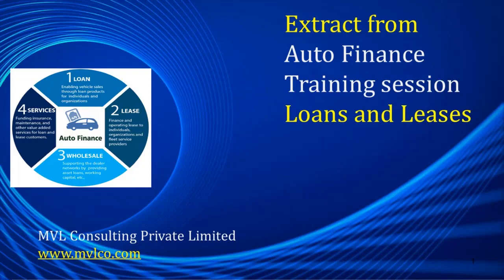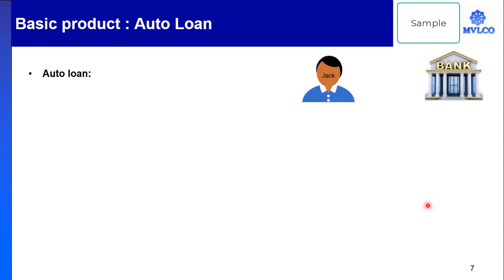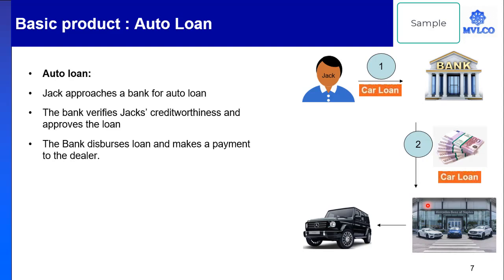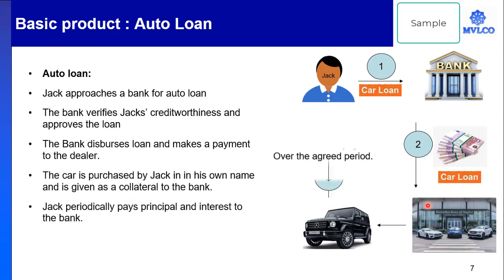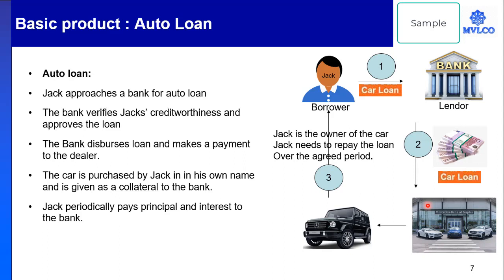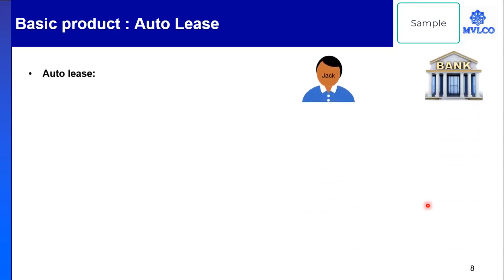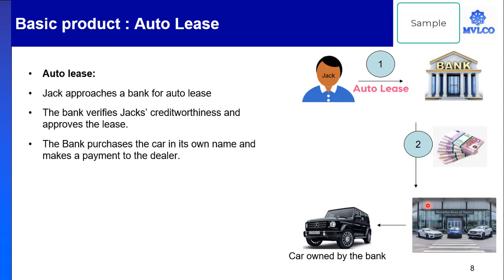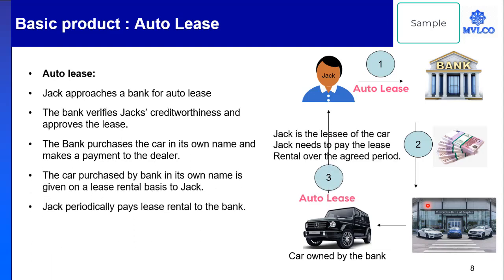AutofinanceLoanLease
Compare loan vs lease in auto finance